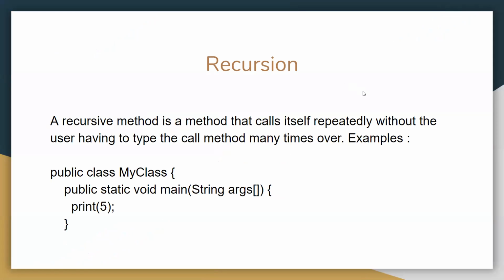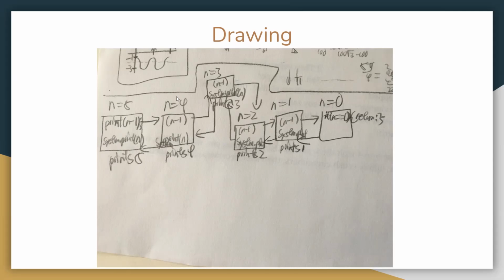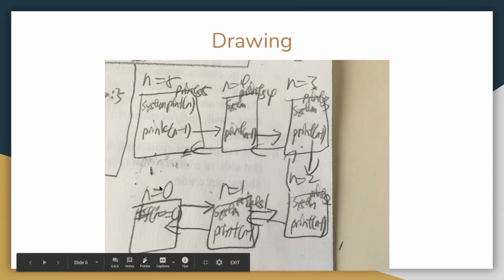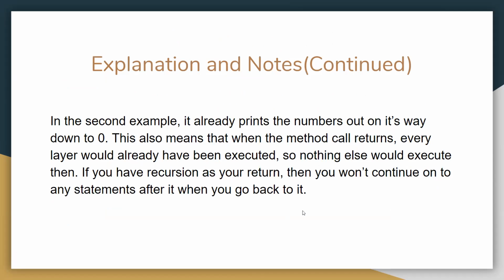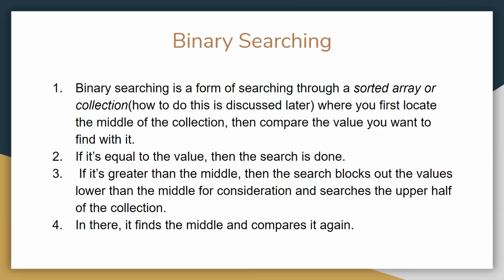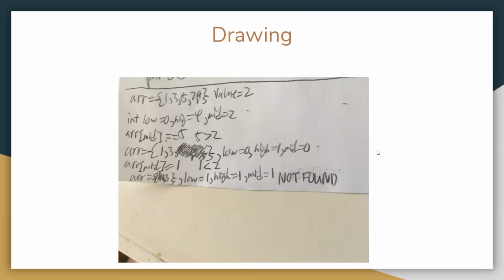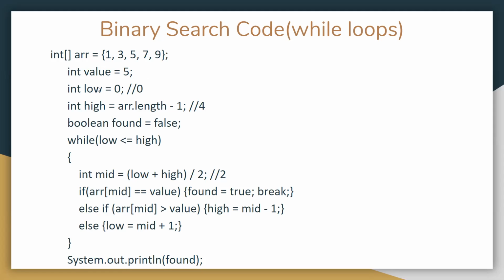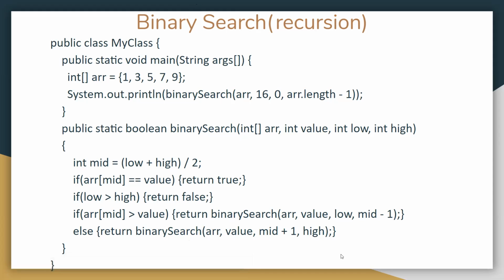(2020) Java Four, Lesson Seven: Recursion and Searching Methods